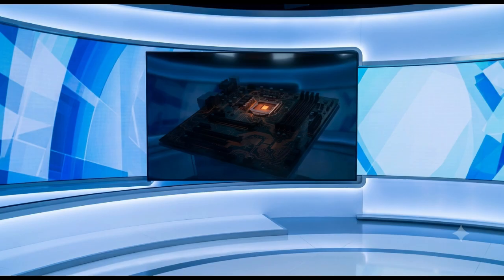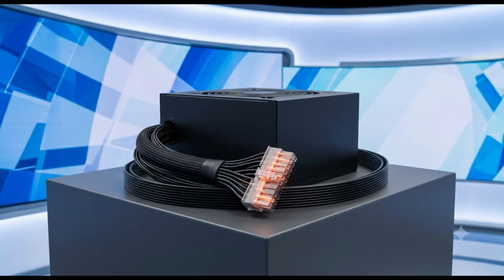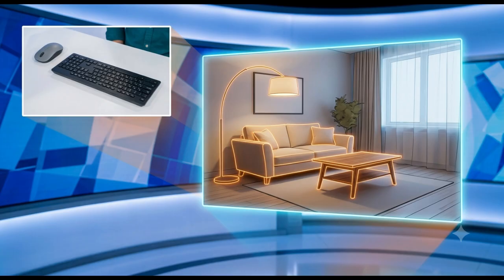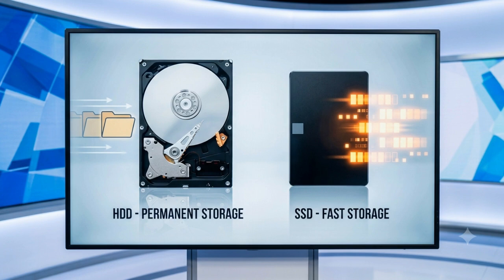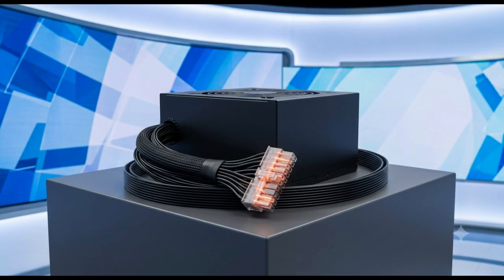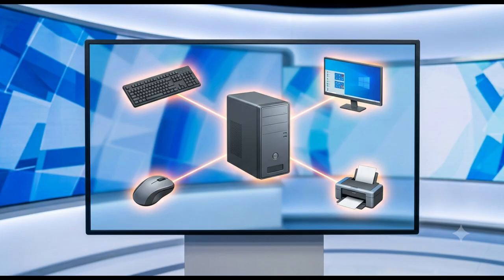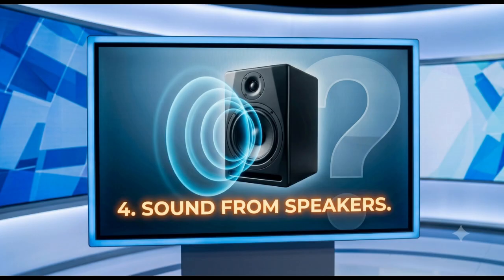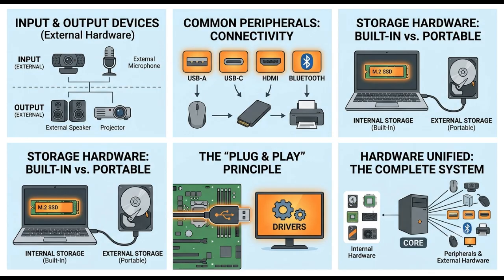What is Hardware? | Computer Hardware Explained for Beginners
What is Hardware? In this video, we break down exactly what computer hardware is — from the parts you can see and touch like your keyboard, mouse, and monitor, to the hidden internal components like the CPU, RAM, motherboard, storage, and power supply.

By the end of this video, you'll understand:
✅ What hardware actually means
✅ The difference between External (peripheral) and Internal hardware
✅ What the CPU, RAM, Motherboard, Storage, and Power Supply actually do
✅ A real example of how all these parts work together when you click play on a video
✅ Common misconceptions about hardware

This is Episode 5 in our Computer Basics series on Tech Challenge Zone. If you're new here, make sure to check out our earlier videos:
🔹 Input vs Output Devices